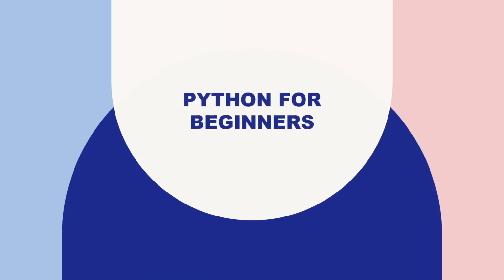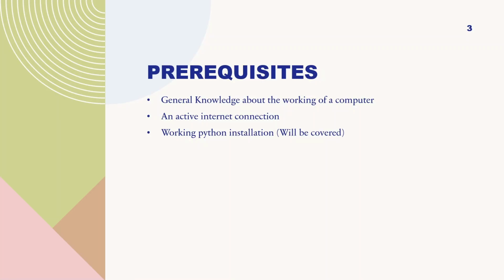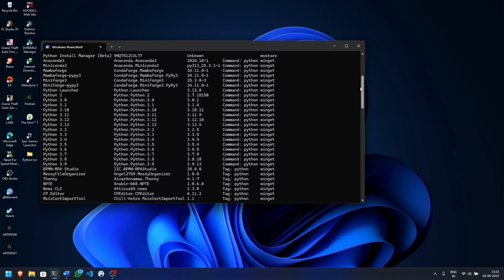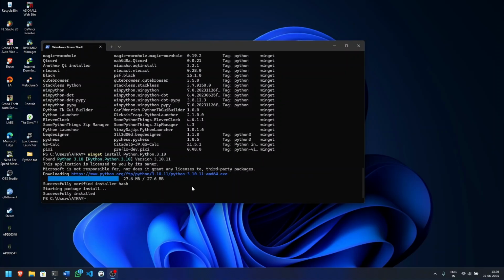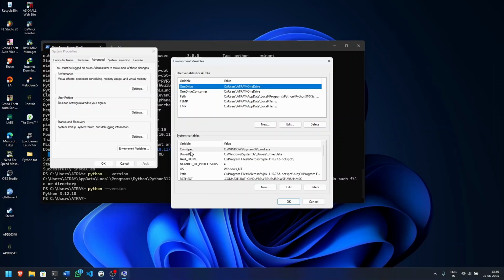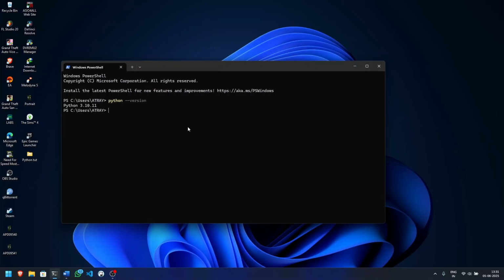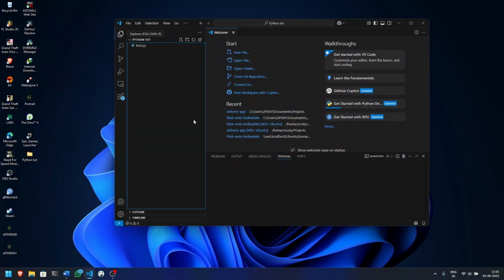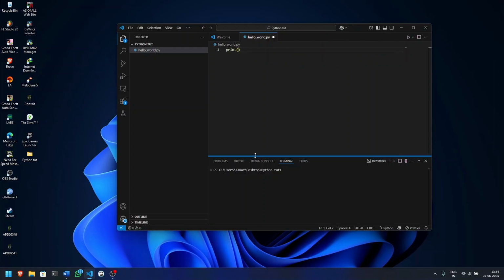Beginner Python Course | 2025 | Part 1 - Environment Setup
Welcome to the ultimate Beginner Python Course! 🎉 Whether you're just starting your coding journey or looking to strengthen your fundamentals, this video is perfect for you.

📚 What You'll Learn:
✅ Setting up Python on your computer
✅ Writing your first Python program
✅ Key Python basics: variables, data types, and operators
✅ Working with loops, functions, and conditional statements
✅ Tips for solving common beginner challenges

Students seeking a refresher in Python

Hobbyists curious about programming

Python is one of the easiest programming languages to learn and is widely used in web development, data analysis, artificial intelligence, and more. Start your coding journey today and build a strong foundation for the future!

Python basics explained